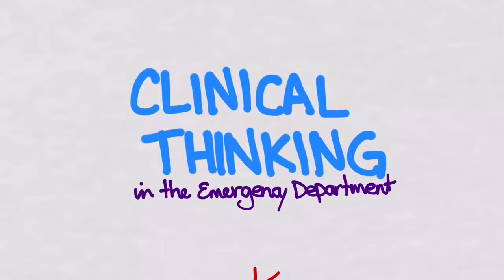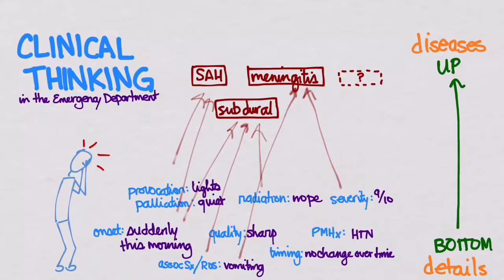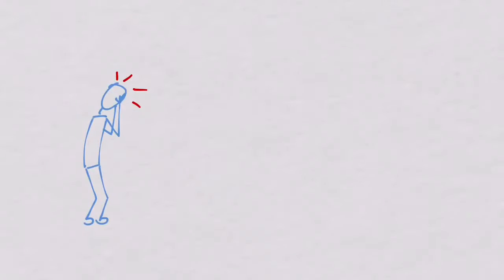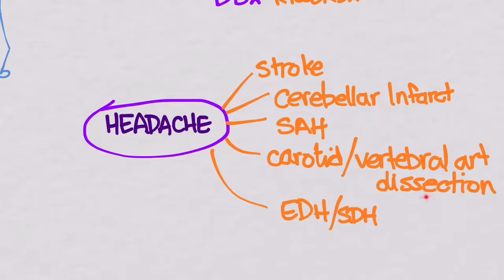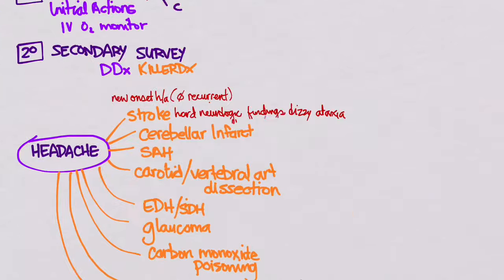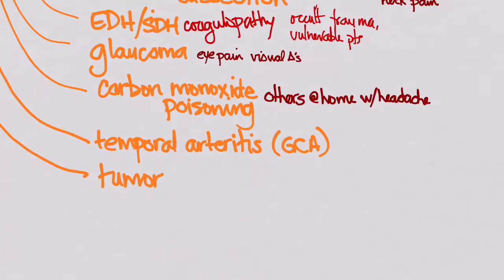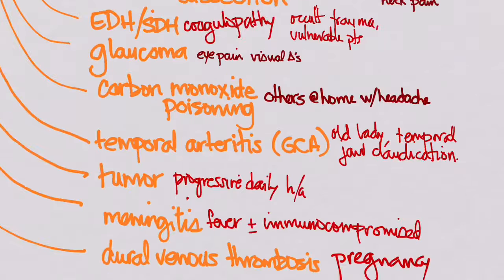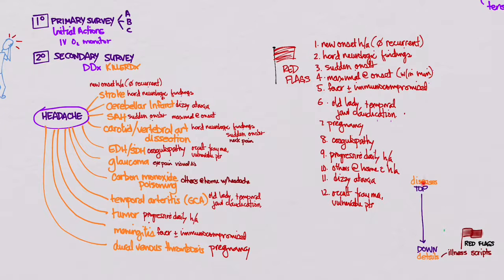Clinical Thinking in the ED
Orientation for the medical student rotation.

2. "it’s fair use" No copyright is claimed and to the extent that material may appear to be infringed, I assert that such alleged infringement is permissible under U.S and Philippine copyright law. If you believe material have been used in an unauthorized manner, please contact the poster.

 3. This video is not associated with any company or products mentioned on the video.

 4. No intention to infringe photos or audio used in this video.